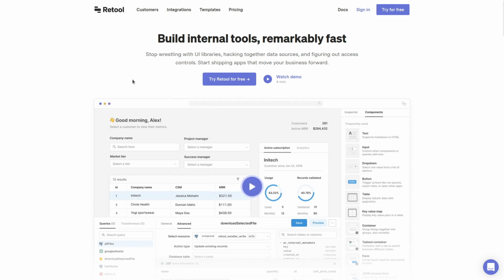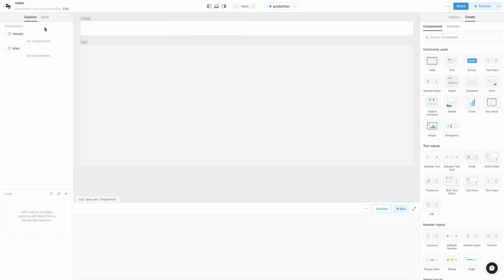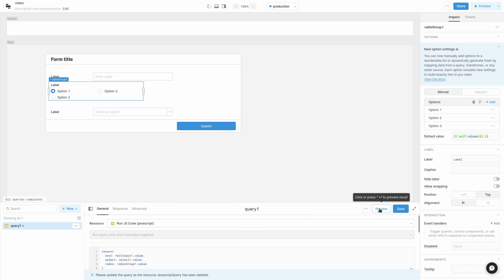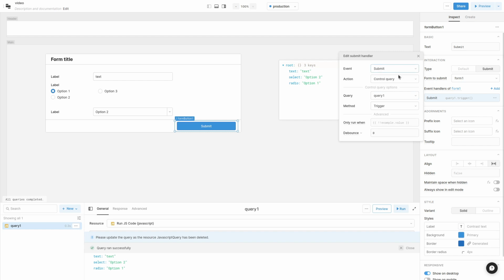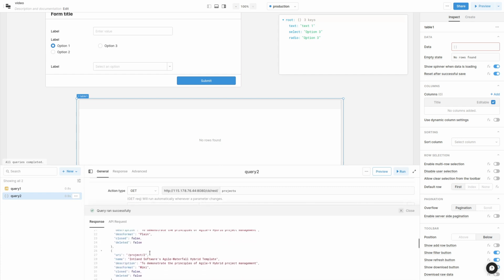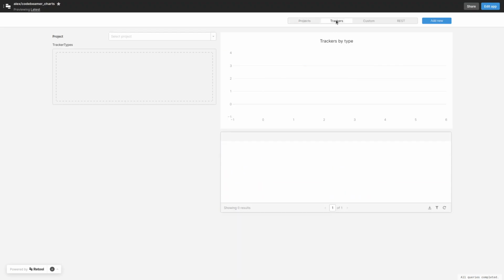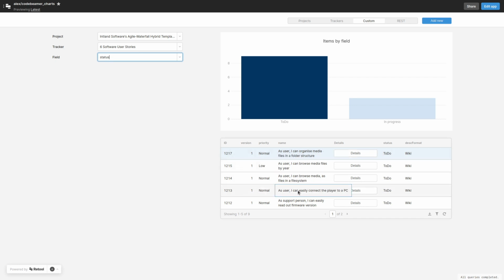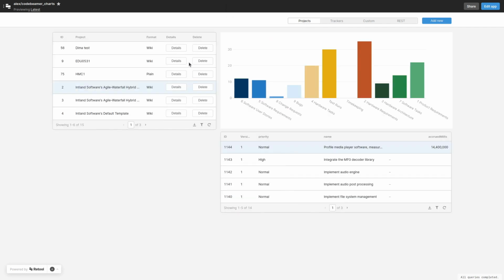[ENG] Retool | 단일 응용 프로그램 생성 (codebeamer App)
1. What is Retool?
2. First component in Retool.
3. Component controls.
4. JavaScript query.
5. API query.
6. Application example.